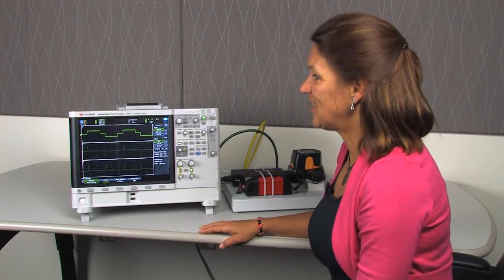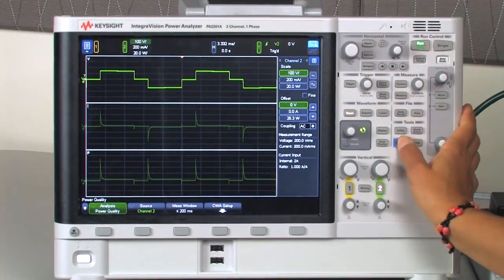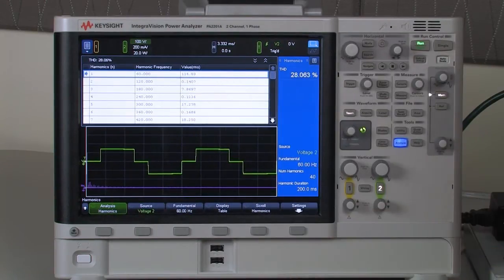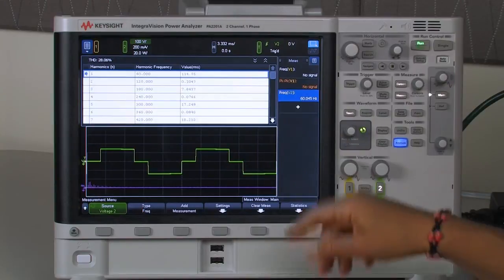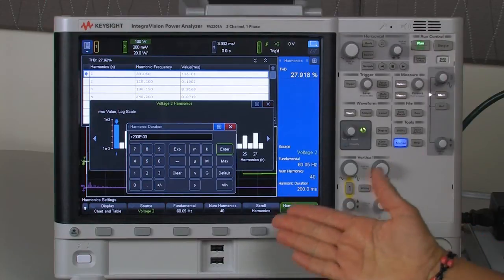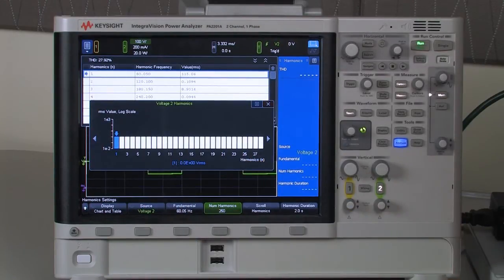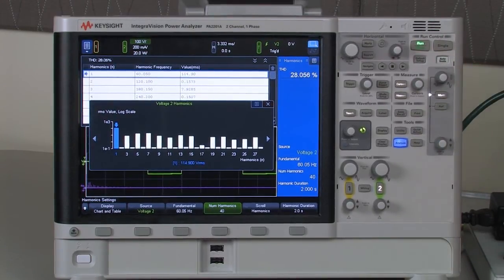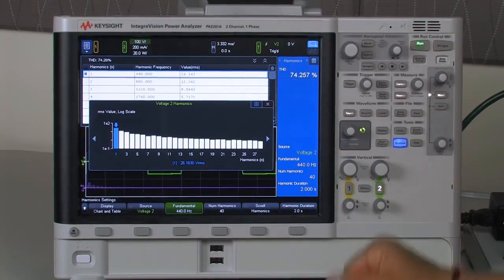Measuring Power Harmonics using an IntegraVision Power Analyzer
In this video the PA2201A power analyzer is used to measure THD and display the harmonic frequencies of a DC inverter.  The power analyzer can show the first 250 harmonics in a table while showing the results graphically.  You can enter the fundamental frequency to get a more precise measurement or look at a second source such as the switching frequency of the inverter.